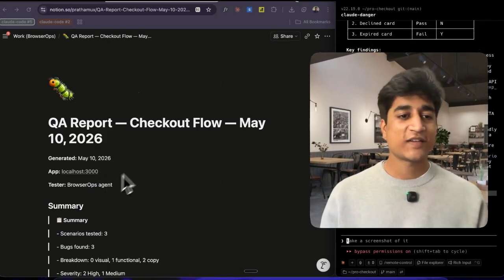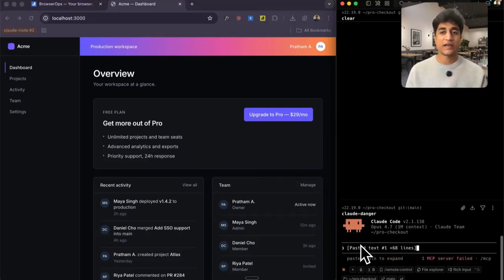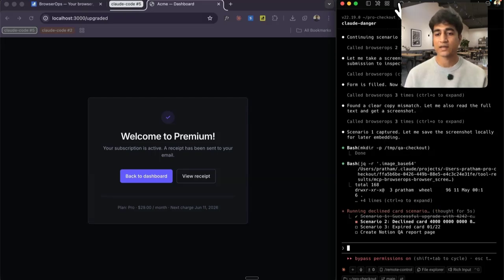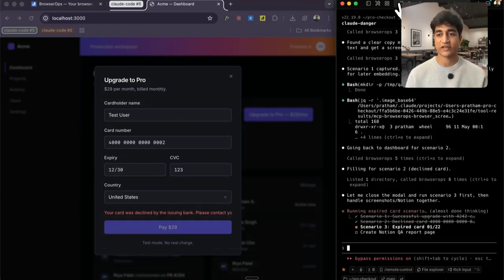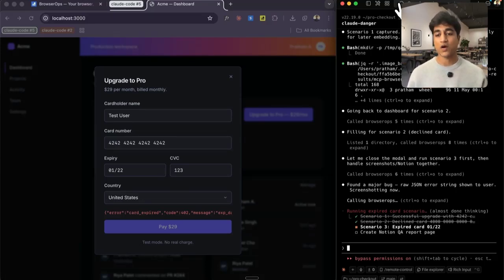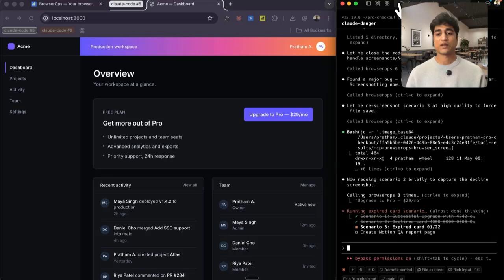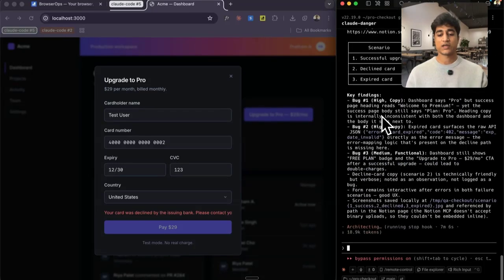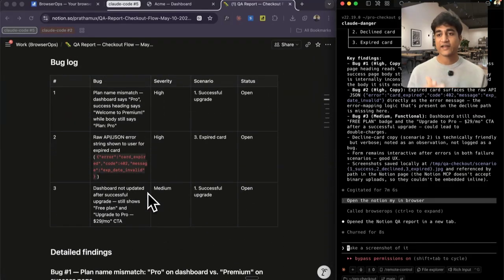BrowserOps QA Demo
What if QA testing took one prompt? In this demo, we show an AI agent QA'ing a real checkout flow on localhost,  finding bugs, documenting each with screenshots, and generating a complete QA report in Notion - all in a single run.

BrowserOps is in private beta.

📦 About BrowserOps

BrowserOps is an MCP (Model Context Protocol) server that enables AI agents to control your already-logged-in Chrome browser. The wedge: same authenticated session, no re-auth, no fingerprint mismatch, no bot-detection failures.

Compatible MCP clients:
- Claude Desktop
- Cursor
- Cline
- Windsurf
- Claude Code
- Agent SDKs

The core difference vs. alternatives like Playwright MCP, browser-use, and
computer-use:
BrowserOps drives your real authenticated Chrome session
rather than a headless clone or sandboxed browser. This makes it the only
approach that reliably works on apps gated by SSO, 2FA, Cloudflare, and aggressive bot detection.